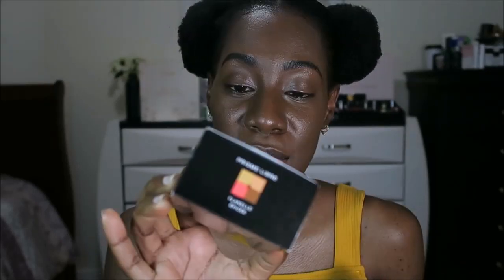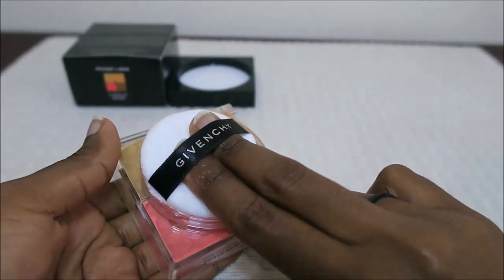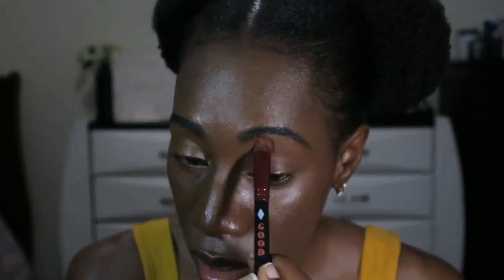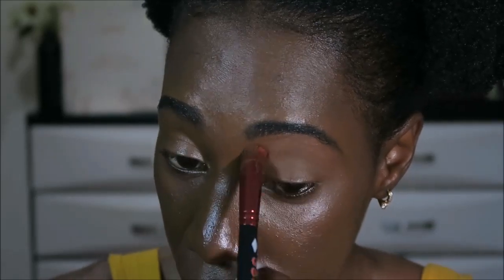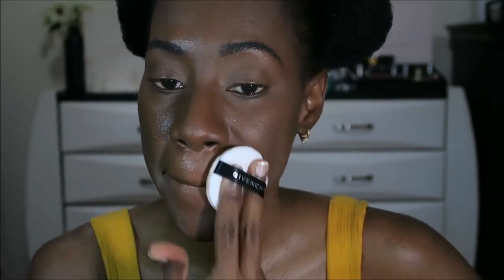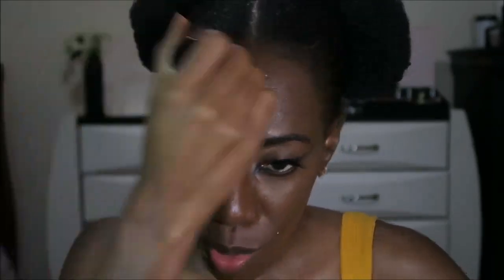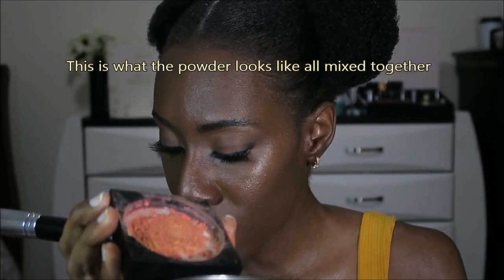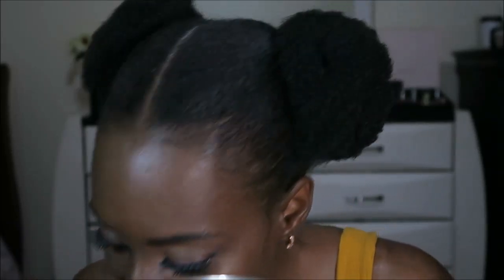Givenchy Prisme Libre Loose Powder Review/Full Demo || #6 Flanelle Epicée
Hey, y'all. I used the Givenchy Prisme Libre Loose Powder (4 in 1 harmony) in the deepest shade (Flanelle Epicee) that I got complimentary from Influenster for review purposes.

Also, I collaborate with Influenster quite often so if you...
WANT FREE PRODUCTS TO TRY? Try INFLUENSTER
Click now and start your own journey of reviewing
and gain FREE products from Influenster sent straight to your door!

*More info about the GIVENCHY PRISME LIBRE POWDER*

Givenchy's expertise offers a sheer, radiant finish that lasts six hours, without caking up the features, thanks to its soft, ultra-fine texture for sublimated, natural-looking skin. Behind that airy texture is a unique formula enriched with light-reflecting pigments to guarantee a glowing complexion in any environment. Day after day, skin is more beautiful and more radiant.

Designed in 2006 by Nicolas Degennes, Givenchy Makeup and Color Artistic Director, Prisme Libre loose powder features a harmony of four shades that mattifies, blurs, and illuminates the complexion.

Soft-focus beads blur and even out irregularities. The skin texture is smoothed & the skin quality is visibly improved.

Enclosed in a sculptural case engraved with the iconic 4G logo, this powdery breeze sets makeup all day long.

Available in six harmonies, Prisme Libre loose powder delivers the guarantee of a perfect complexion for all skin tones, from the lightest to the darkest.

Non-comedogenic loose powder.

If you chose to read this far, you're a real one. lol